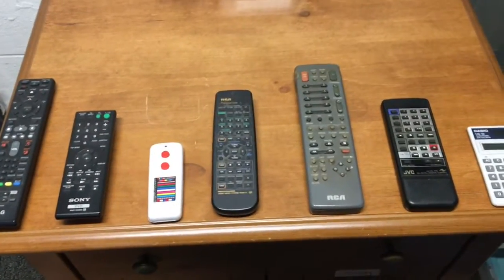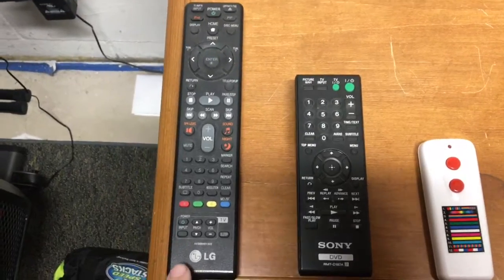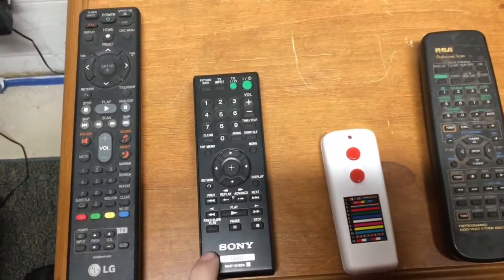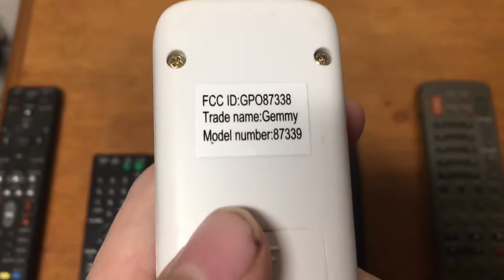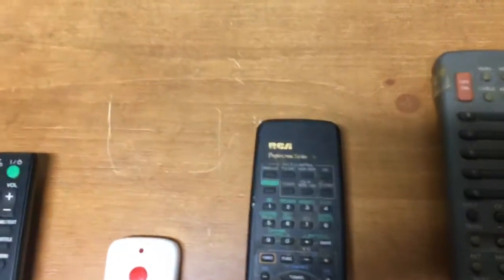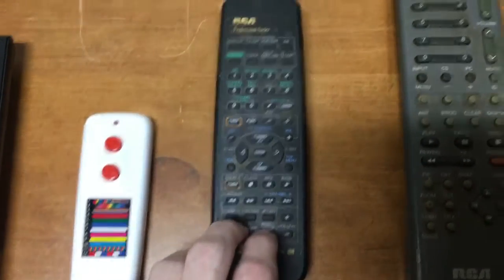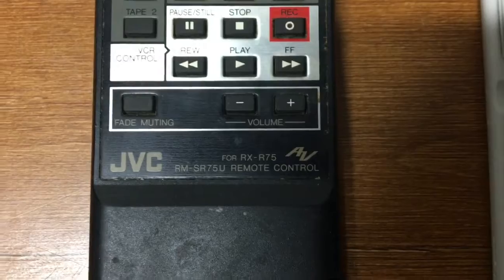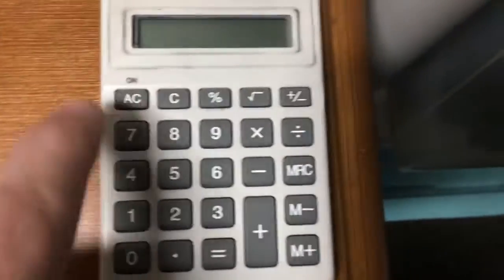New Remote Controls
Here are some of the newest remote controls I have in my collection. The remote controls are listed here:
LG blu-ray remote (to older model with surround sound system)
Sony DVD player remote control
Gemmy Holiday light remote control
RCA surround sound system remote
Very old RCA universal remote
JVC AV system remote
Casio HS-10 electronic calculator (mainly added because of multiple buttons)
Old Chevrolet car key fob remote

Those are the remote controls I just added to my collection. You will see the remote control videos for these sometime!